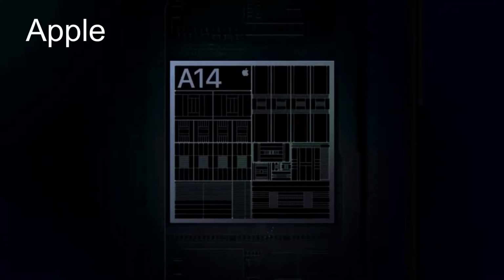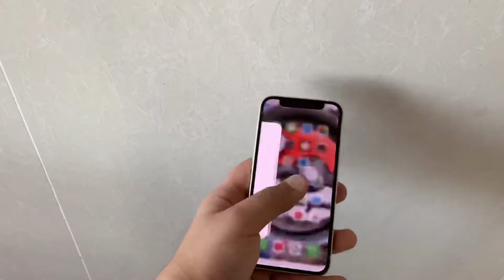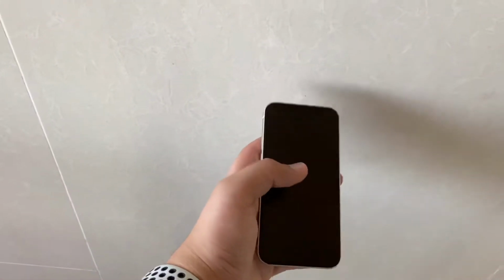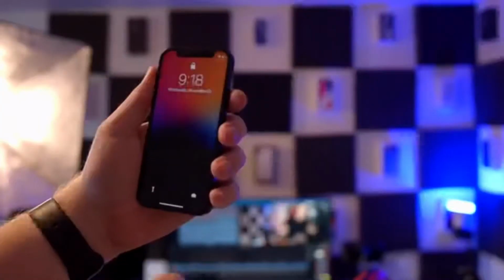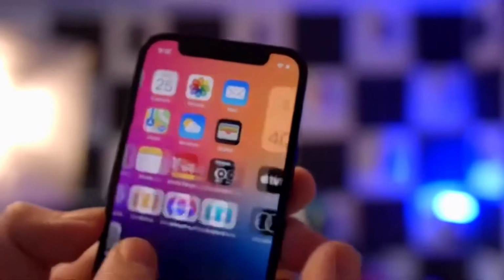12 mini review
This is our first video fro. The Eighth Gen Review Chanel.

It is about the new iPhone 12 mini